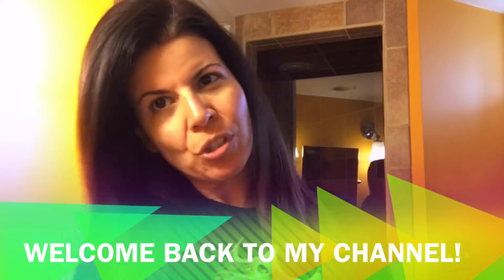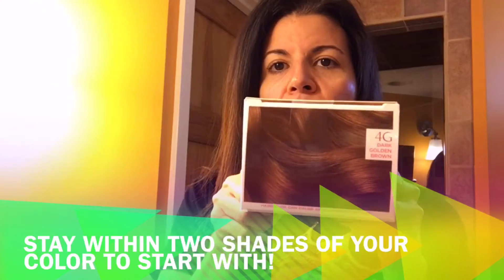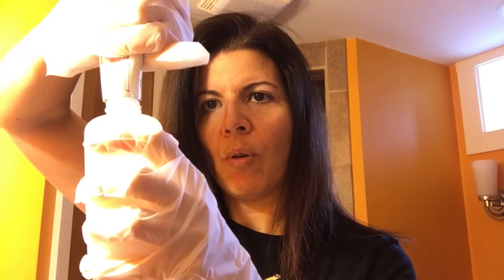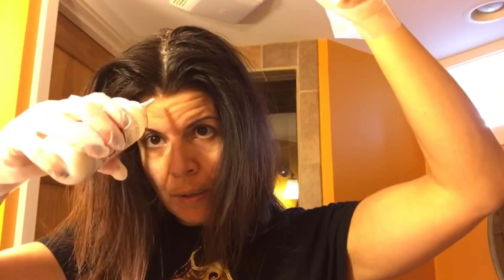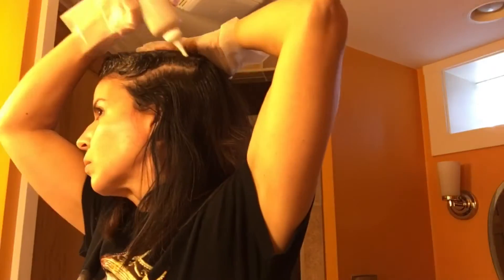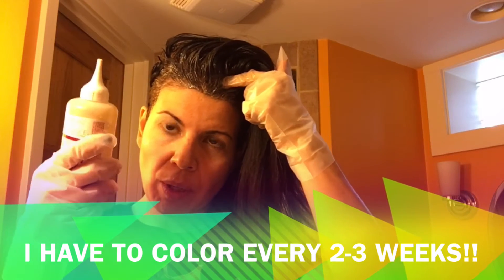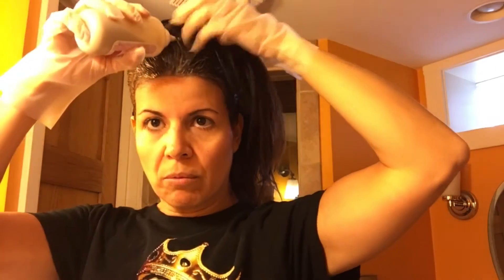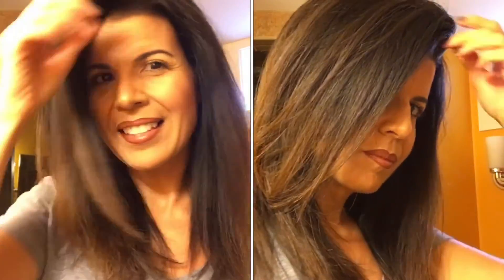How to Color your Hair at home / DIY HAIR COLOR AT HOME! Loreal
Hi guys!! I have been coloring my own hair for years!  This is so easy and cheap!  There is no reason you can't do it yourself and save hundreds of dollars at the salon!  If you're blonde, have lots of highlights or if you are wanting to drastically change your hair color, I wouldn't do it myself.  Definitely see a professional, but for me as a brunette, it's easy not to screw it up!  Also, before you color your hair yourself, you should test a small spot on the back of your head to make sure you're not allergic and that your hair can handle it!  The Frenchies and I love you for watching!  XOXO

Products Mentioned:

Loreal Paris Excellence Non Drip Creme Triple Protection Color in Dark Golden Brown 4G - $7.99 (at Target)

What I'm wearing. on my face at the end:
NYX Primer Angel Veil
Urban Decay Anti-Aging Eye Primer
Lorac Sheer Porefection Foundation
Milani Bronzer in 01 Bronze Glow also used as eyeshadow
NYX OMBRE BLUSH in Nude to Me
NYX glide on lip pencil in urban cafe
Milani Brilliant Shine Lip Gloss in 03 Luminous

Facebook Page: Crochet Creations-Frenchie Style created by Vivian